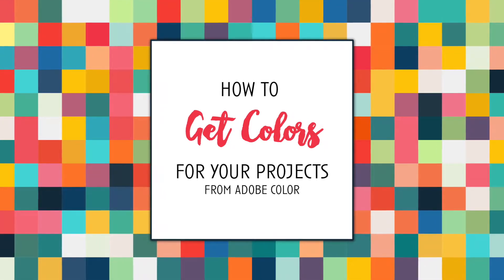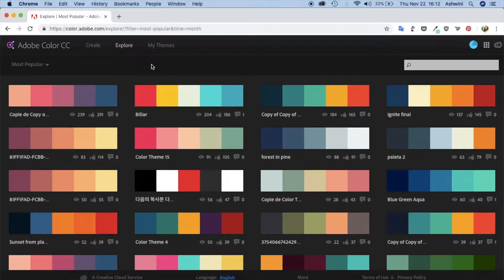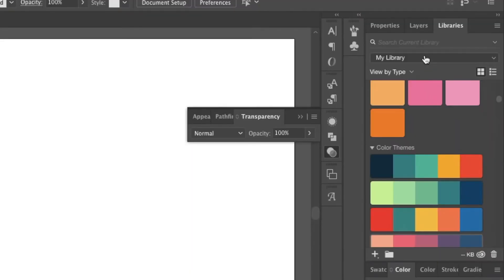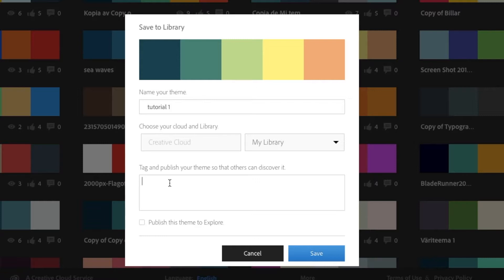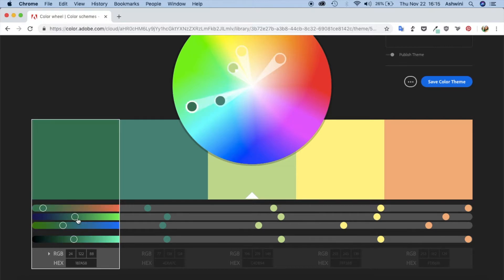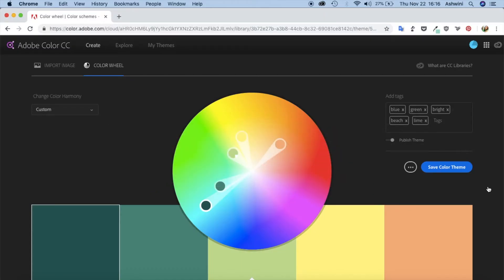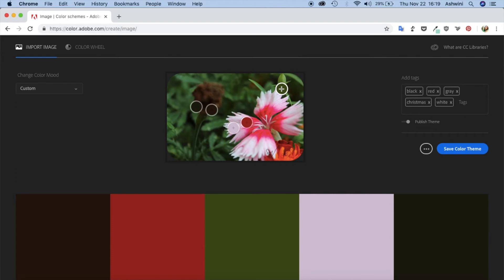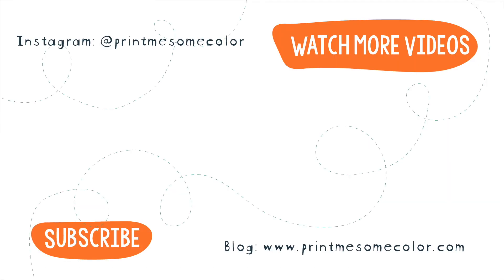How to get colors from Adobe Color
Video is available in HD! click settings!

Adobe Color (formerly known as Adobe Kuler) is a website where you can find a number of ready-to-use creative color themes, which are free and can be saved onto libraries and accessed across adobe apps.

Have you ever started a project but struggled to find a good, appealing color theme? If yes, then you must watch this tutorial. In this tutorial, we learn how to find and save awesome color palettes/themes to our Illustrator/photoshop library.

You can do few amazing things with this online platform:

1. Explore and find awesome themes
2. Find a base theme and edit it to suit your needs
3. Use the color wheel to adjust and create your own themes
4. Upload an image and extract the color theme (check out my blog for details about the Color Mood)